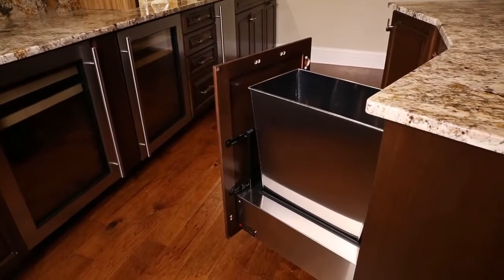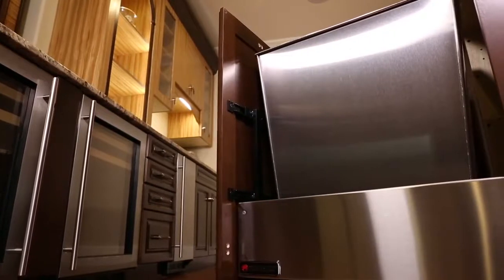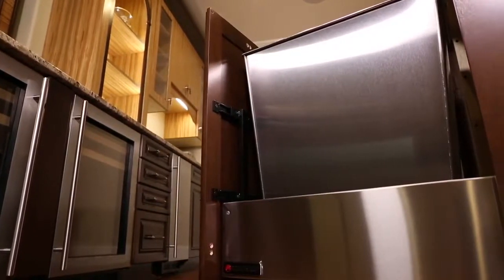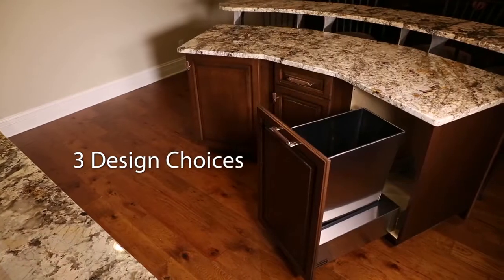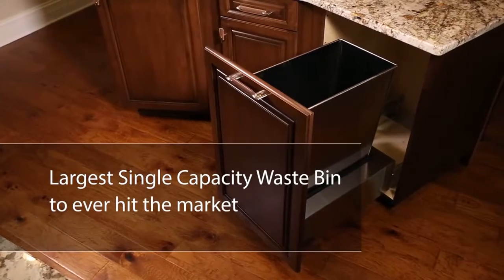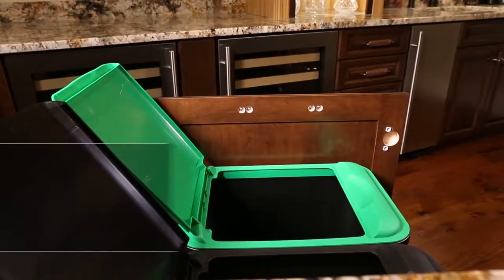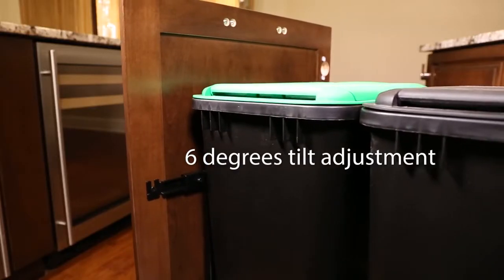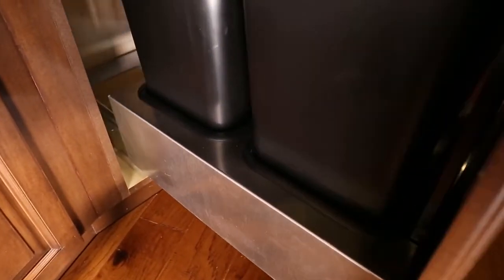5169 Majestic Chassis for Waste Containers Overview | KitchenSource.com